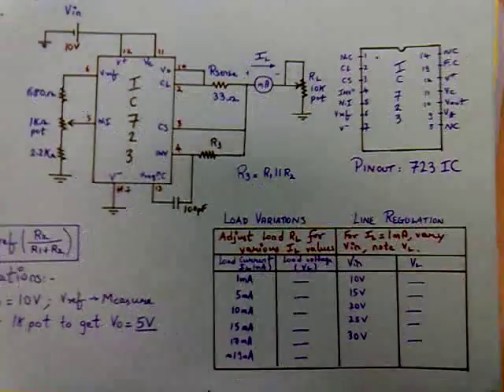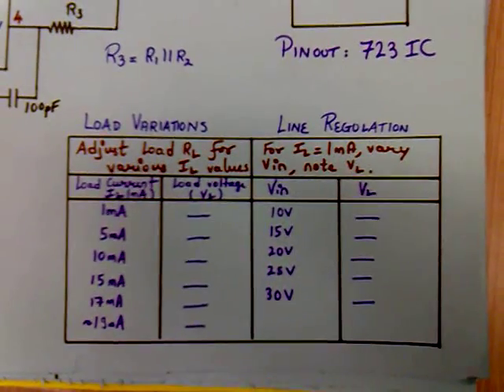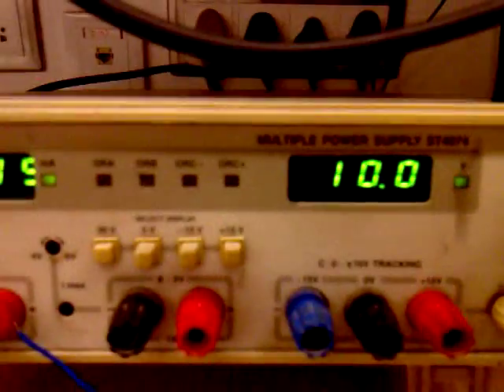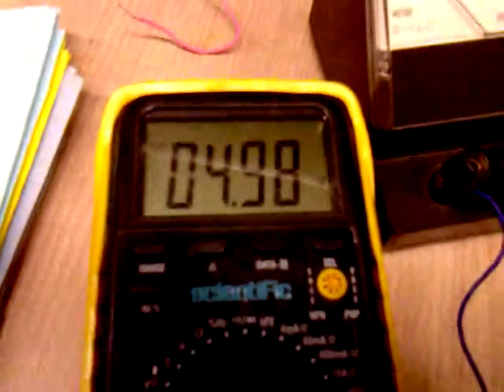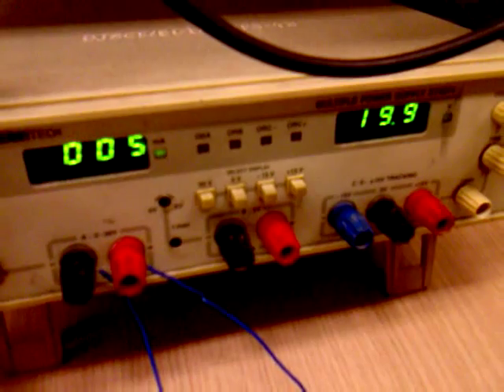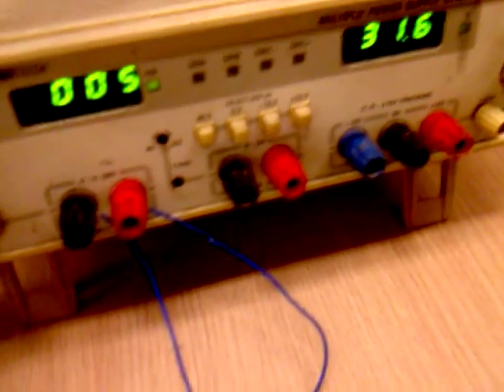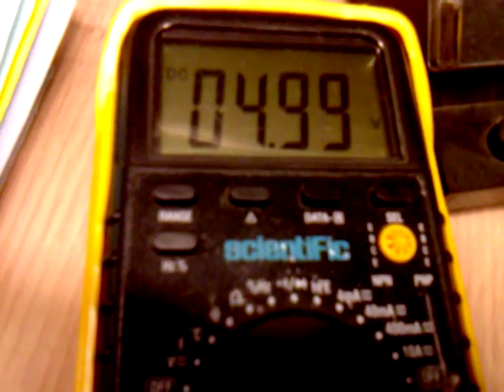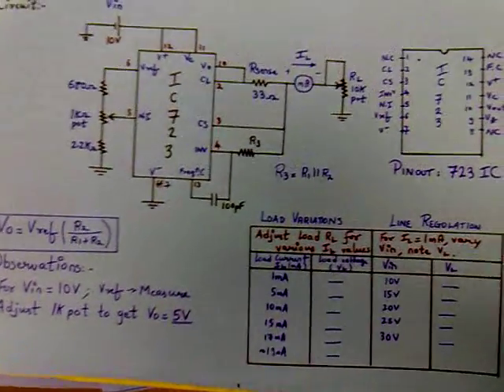Adjustable Voltage Regulator using IC 723 Demo ( Line regulation)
Design of  Low Voltage (5V) Regulator using IC 723 : Line Regulation
Set IL as 1 mA by varying 10K pot
Vary the Vin Input voltage and note the corresponding Changes in Load Voltages